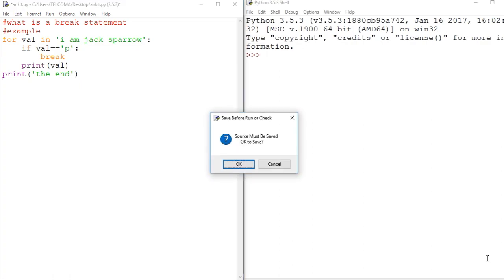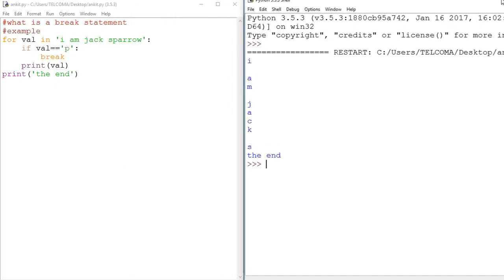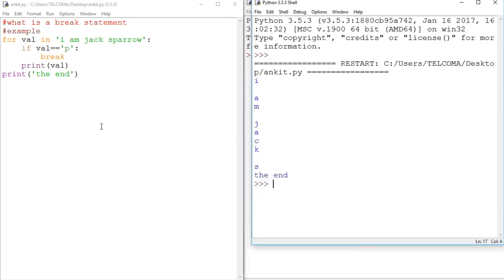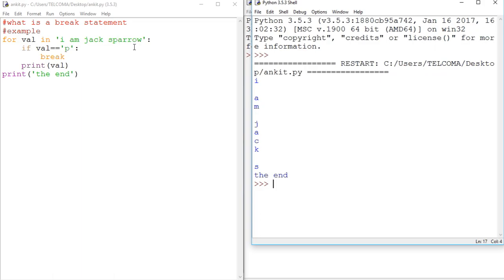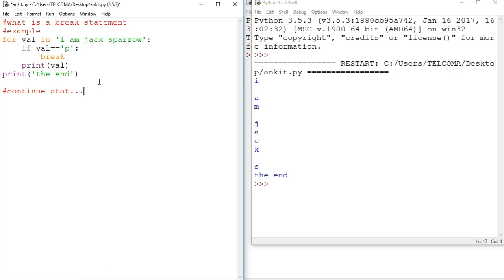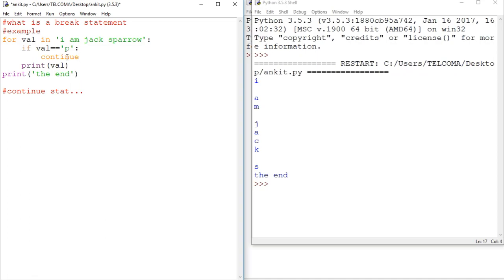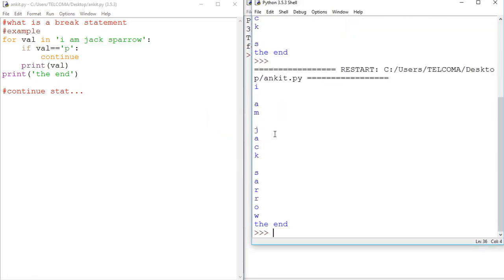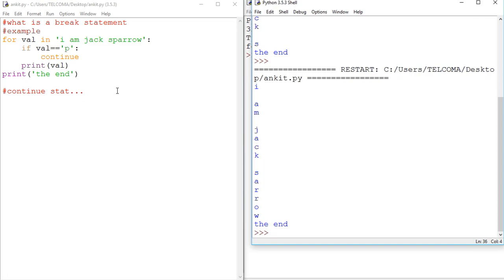20 Break & Continue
In Python, `break` exits the nearest enclosing loop immediately, while `continue` skips the rest of the current loop iteration and proceeds to the next iteration. These control statements help manage the flow of loops more efficiently.